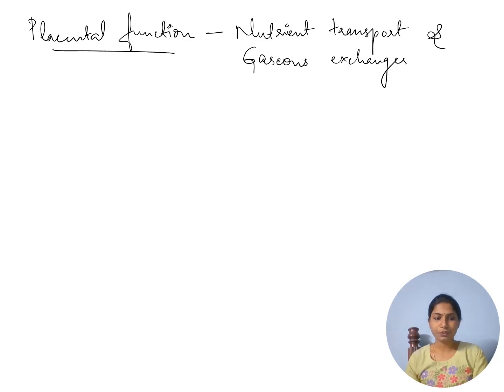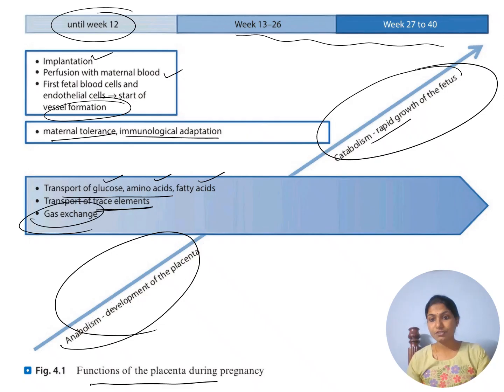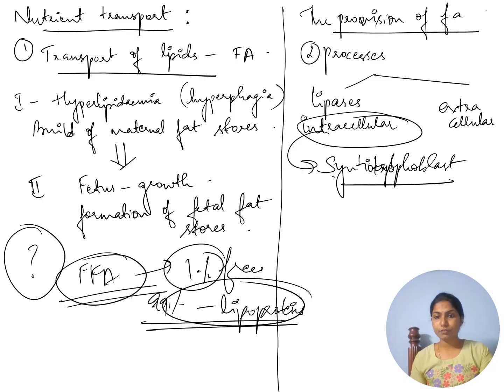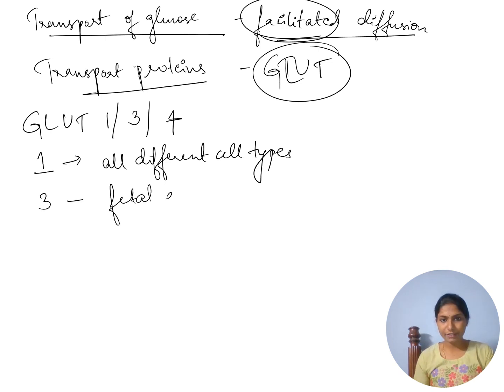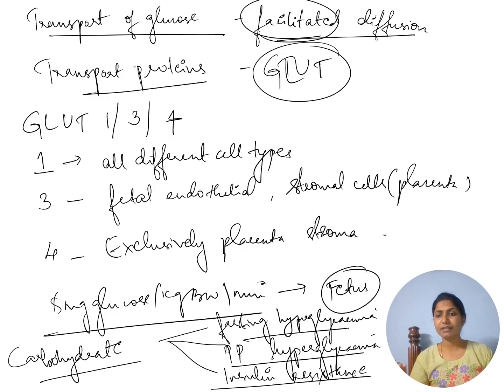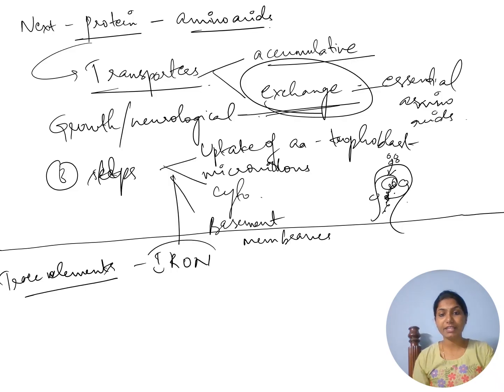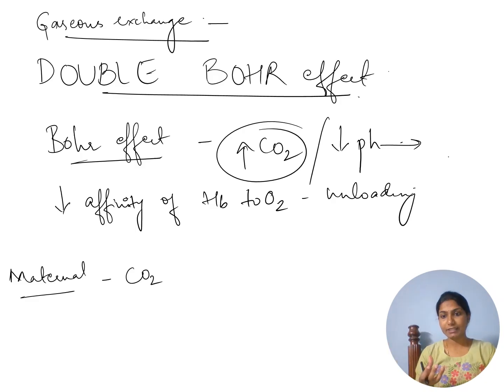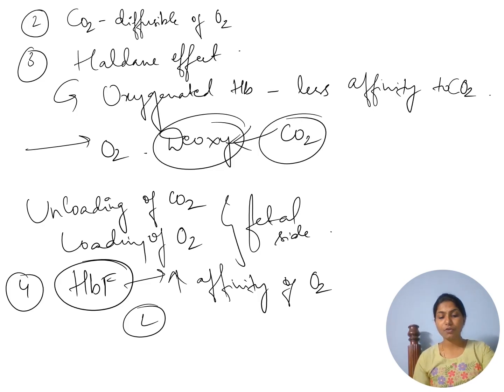Placenta episode 4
Nutrient transport and Gaseous exchange